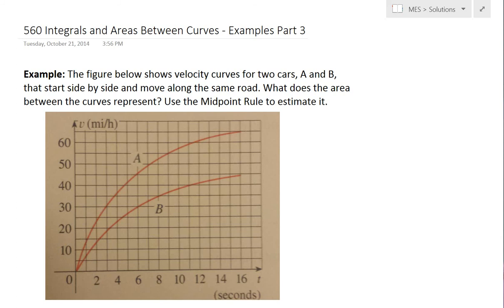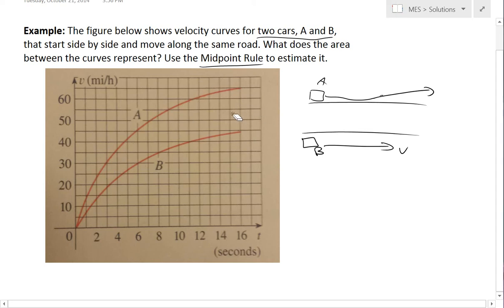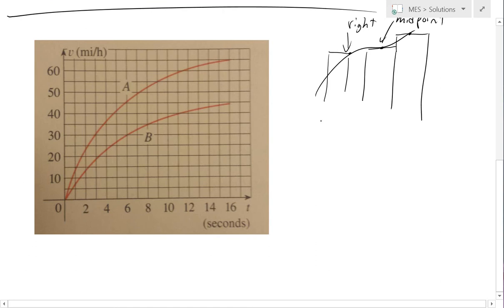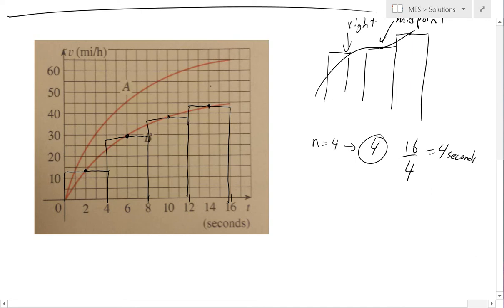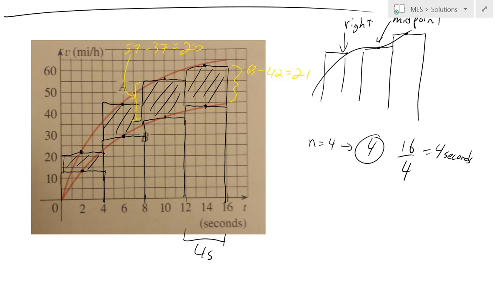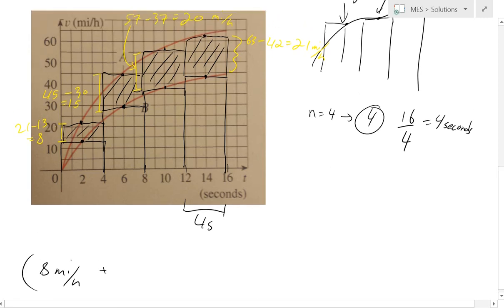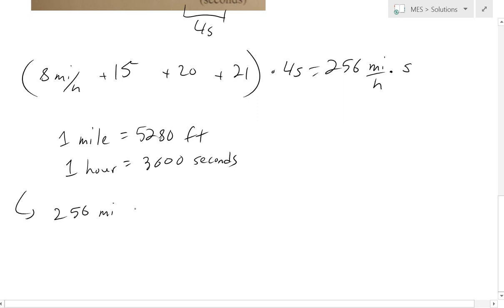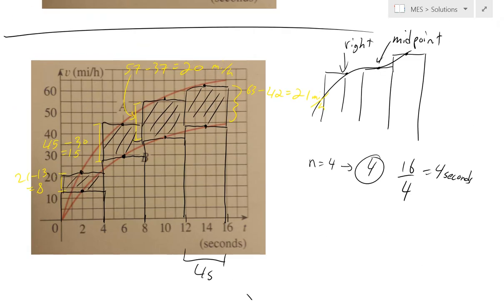Integrals and Areas Between Curves: Examples Part 3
In this video I go over a useful example in solving the distance between two cars driving head to head by estimating the area between the velocity curves of both cars with respect to time.